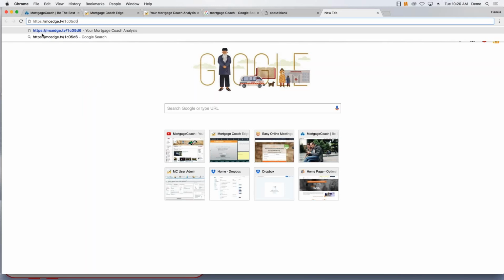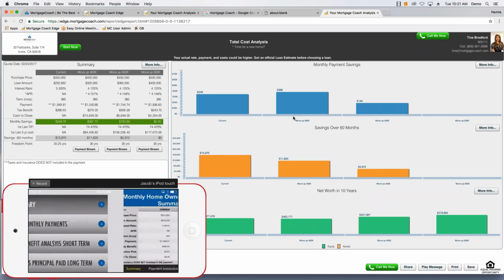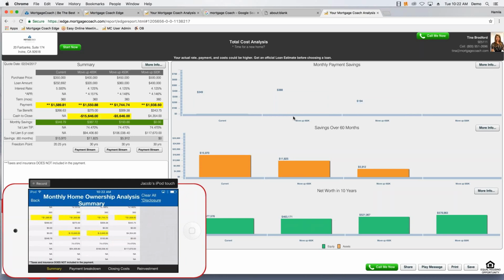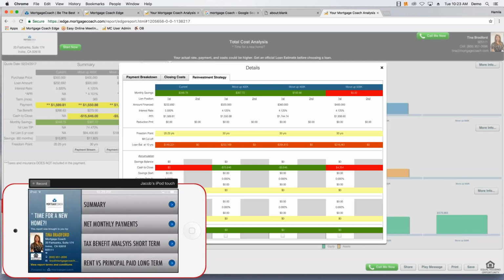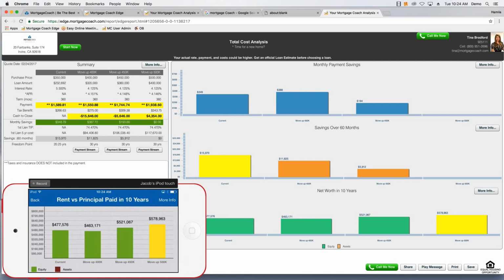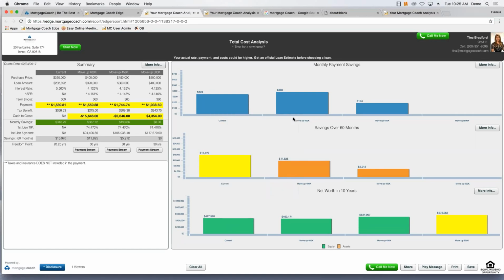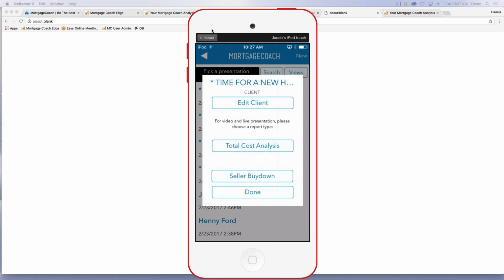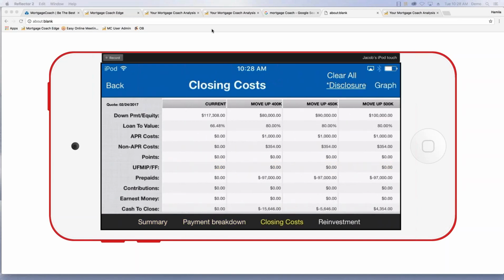How to drive Mortgage Coach LIVE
Mortgage Coach LIVE allows you to be there with your client, anywhere they are.  You are able to move their screens and talk them through the Total Cost Analysis.  This video will show you how to do the process of driving the presentation from your mobile device.